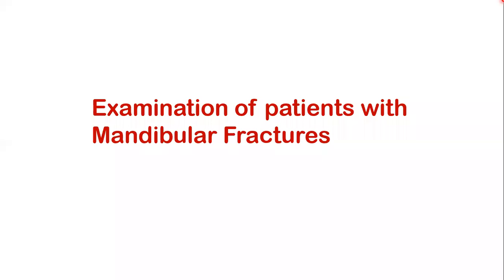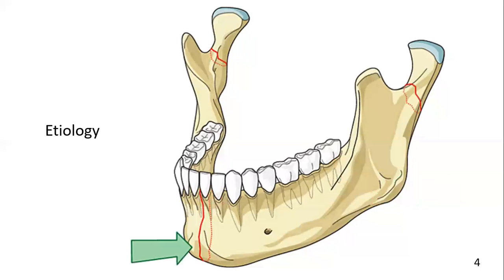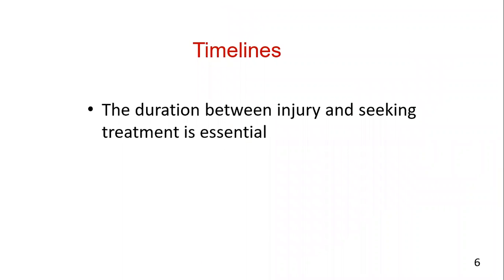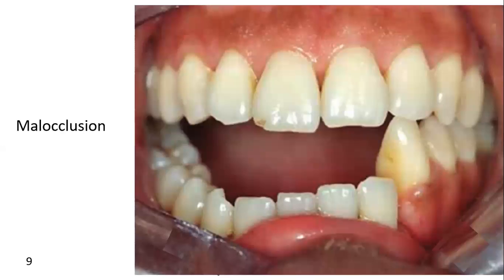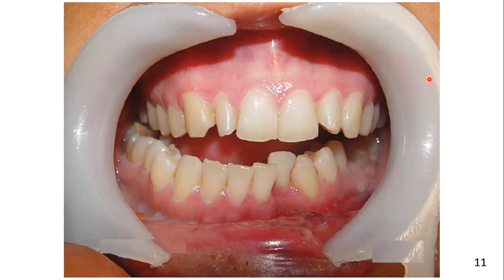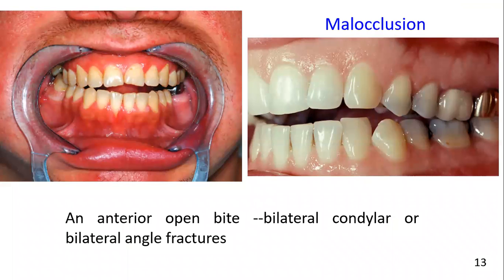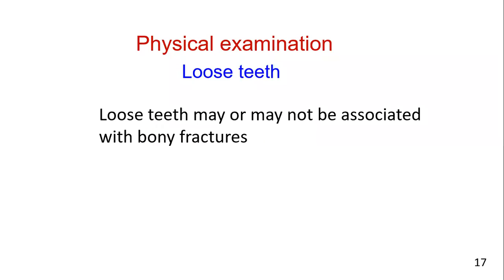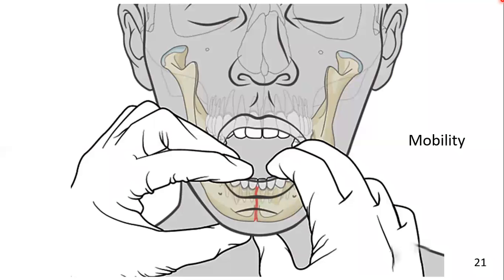Examination of patients with mandibular Fracture | Oral & Maxillofacial Surgery | Syed Amjad Shah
Examination of patients with mandibular Fracture. Oral & Maxillofacial Surgery.